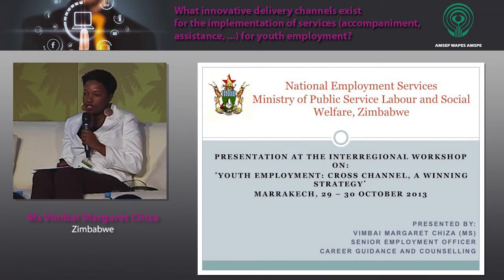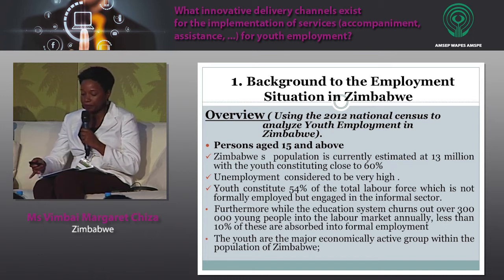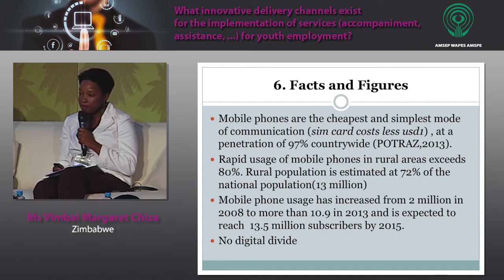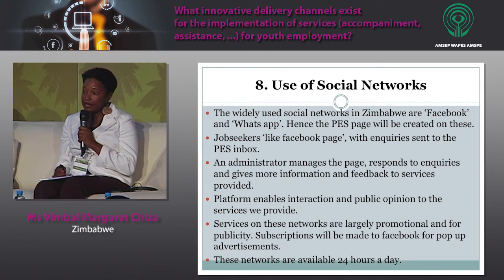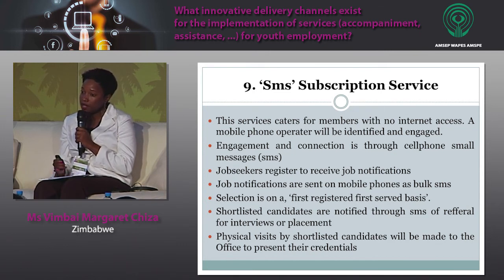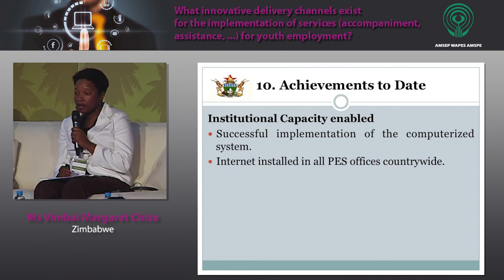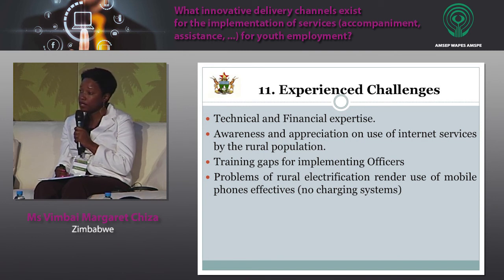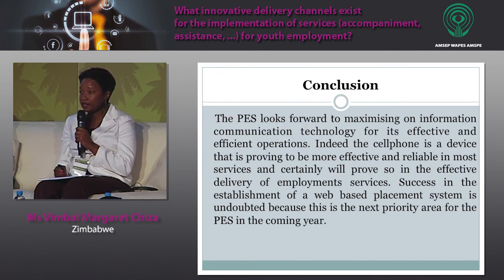10. Ms. Vimbai Margaret CHIZA (Zimbabwe)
« What innovative delivery channels exist for the implementation of services (accompaniment, assistance, ...) for youth employment ? »